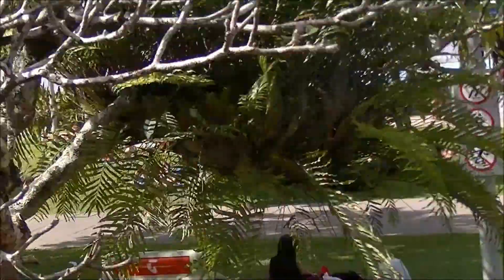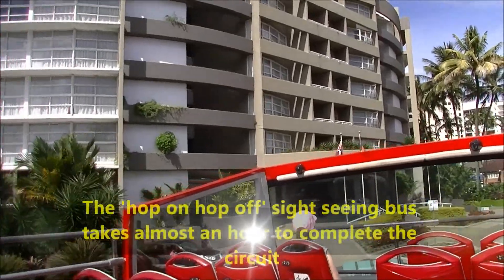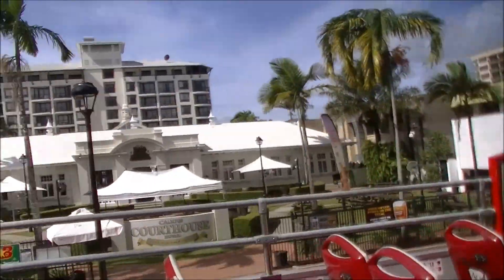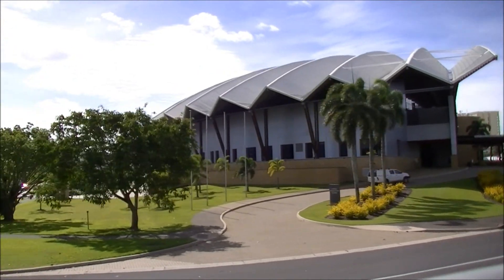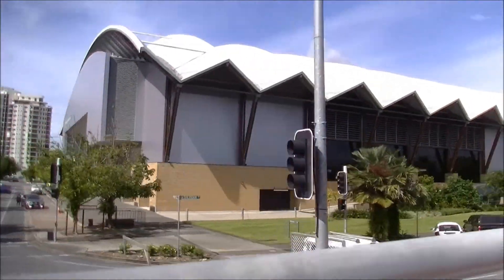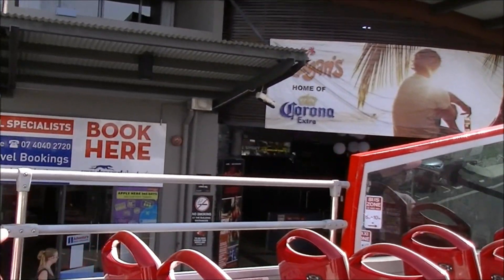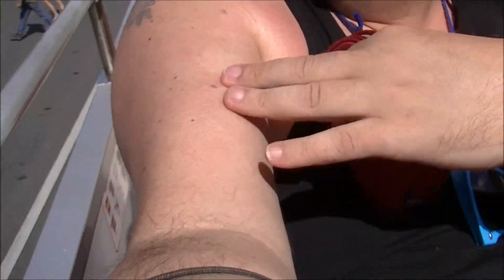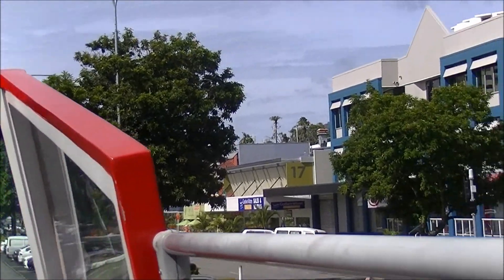Double Decker Bus Tour of Cairns (pt1) - STEVE TV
Open air tour of Cairns city center. Music